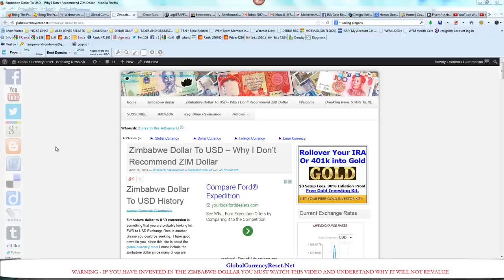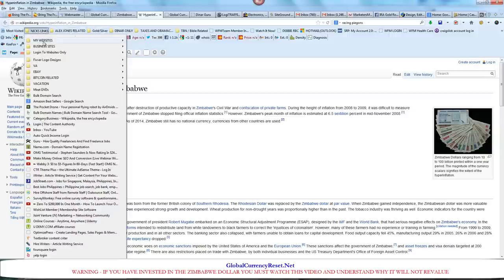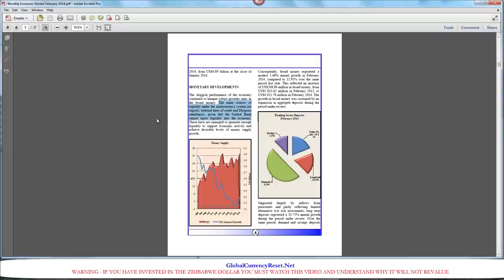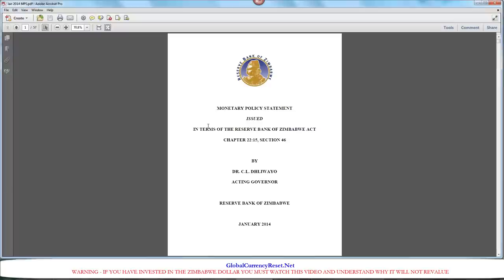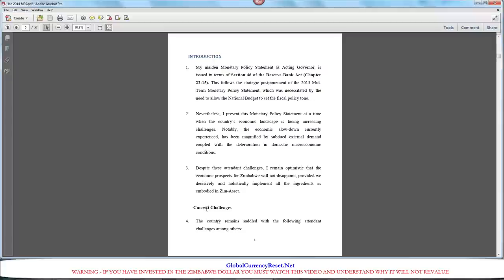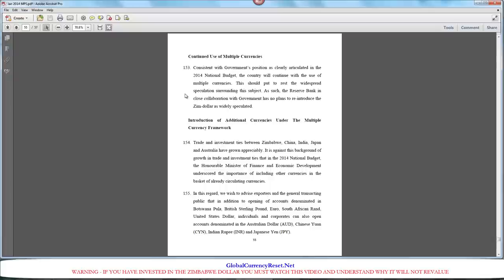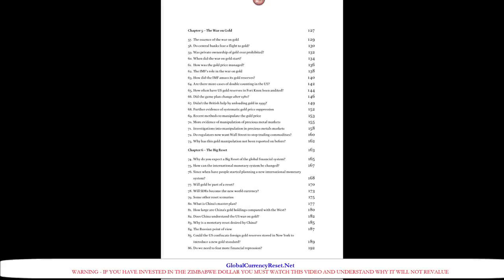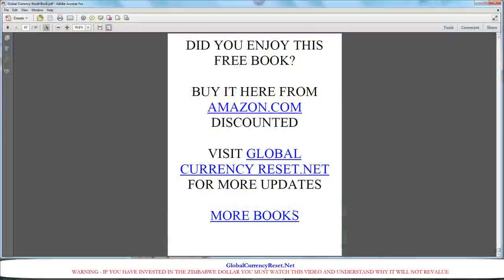Zimbabwe Dollar To USD | 100 Trillion Zimbabwe Dollar Banknote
This has to be one of, if not, the most important video I have ever put out.  This video is required for anyone who has invested in the Zimbabwe dollar, if you are, you have to watch this entire video.  I give important references to Reserve Bank of Zimbabwe publications.  Follow along with me as I investigate the currency.  If you have already invested in the Zim dollar you must watch this video.

 because after you watch this video you will understand why it can never happen.

I discuss the 2009 hyperinflation and the move to multiple international currencies.  The country of Zimbabwe abandoned the Zim dollar in 2009.

If you are invested or if you know someone who is invested in the Zimbabwean dollar you must show them this video.  I show actual documents from the Reserve Bank of Zimbabwe.

LAST CHANCE LINK TO BUY VIETNAMESE DONG/DINAR

Zimbabwe dollar redenomination
zimbabwe dollar to usd exchange rate information